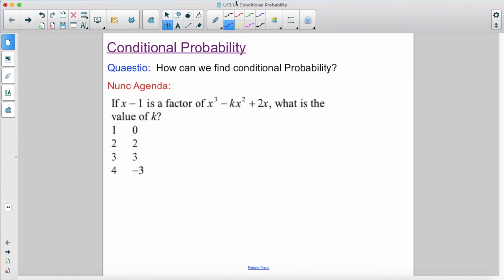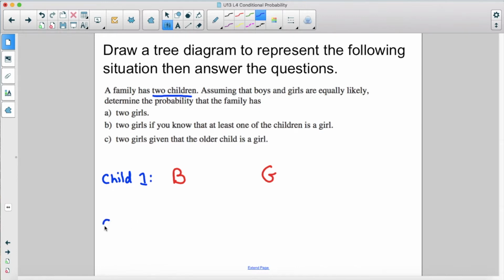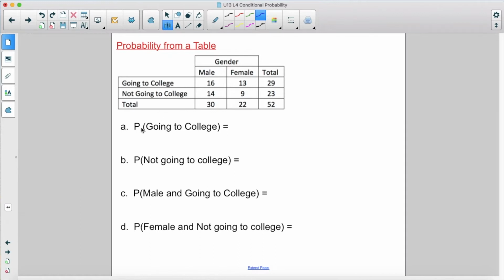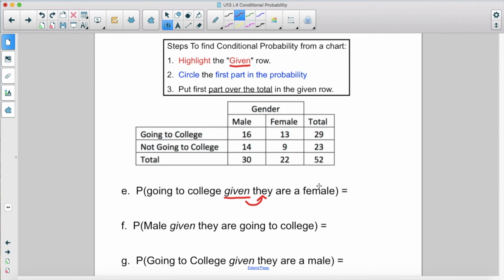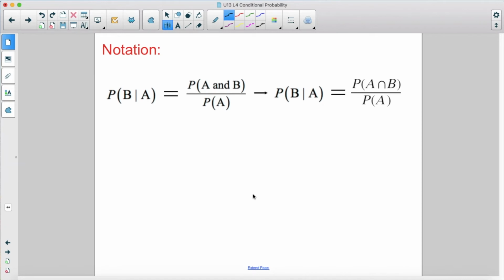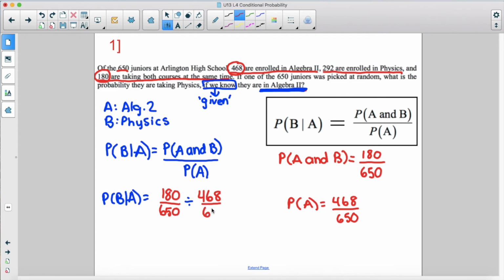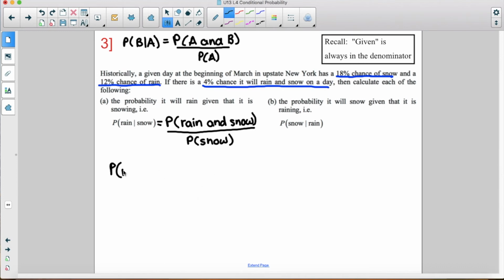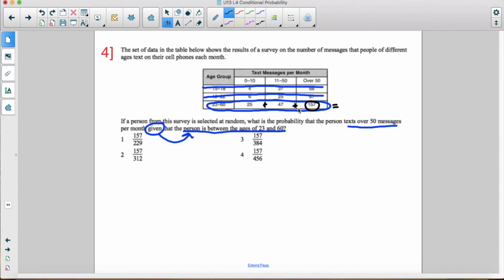Conditional Probability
Unit 13, Lesson 4: Conditional Probability